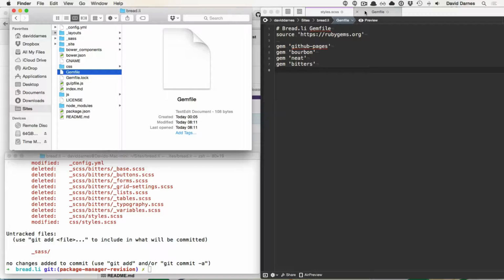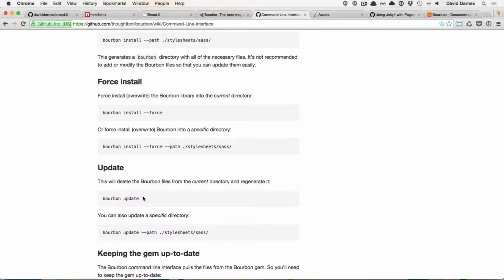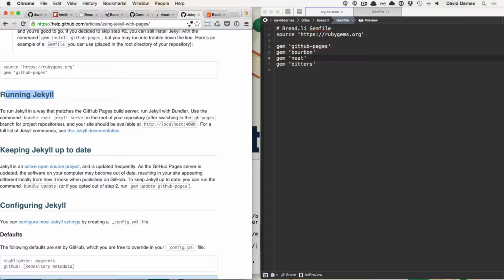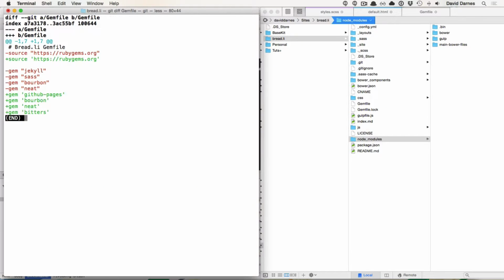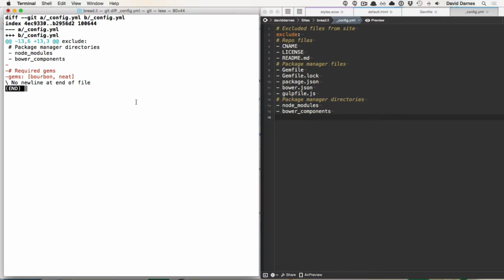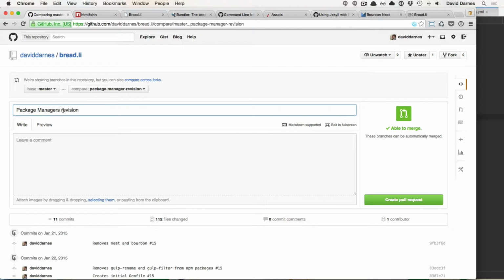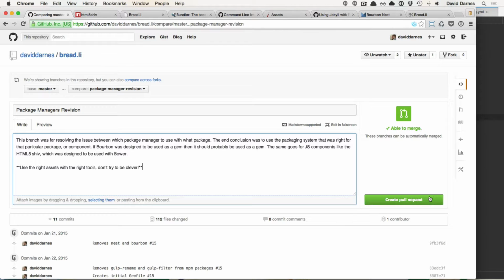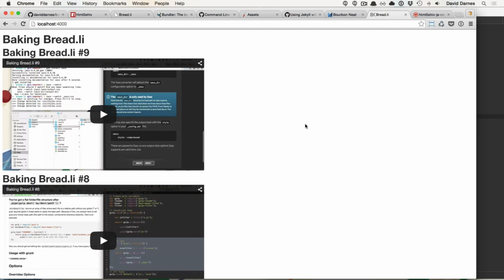Baking Bread.li #11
The final conclusion to the package manager frustrations. The site finally gets some style into it and working in a more normal sense.